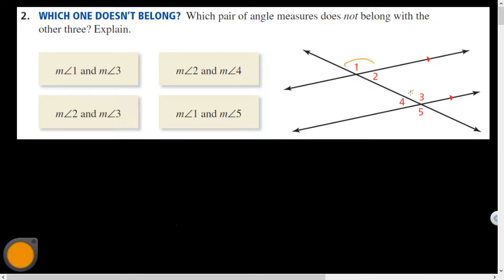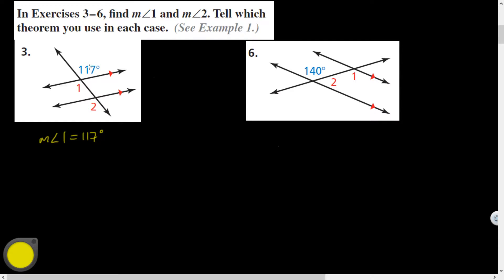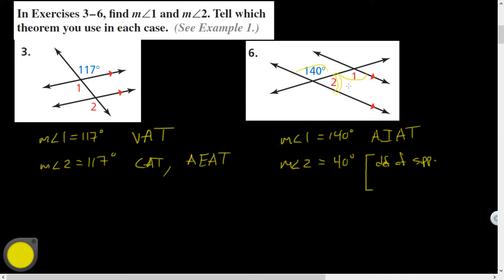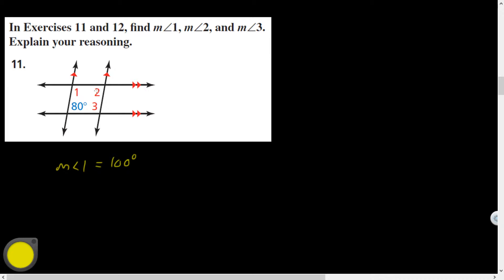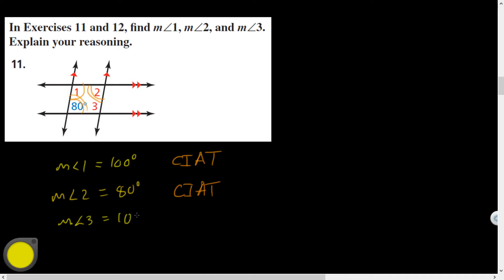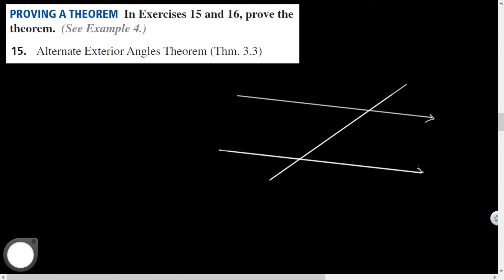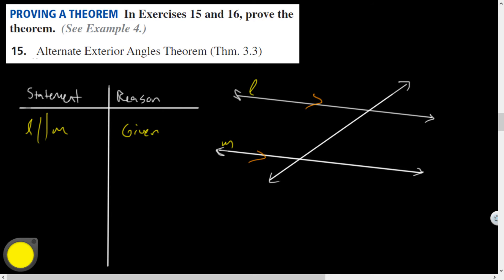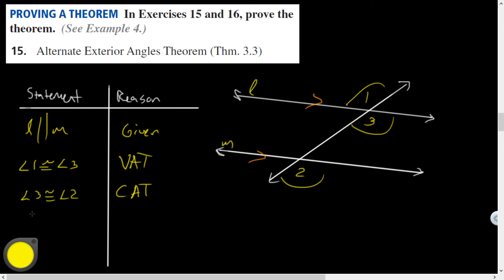Geo 03.02 HQ:135(2,3,6,11,15)